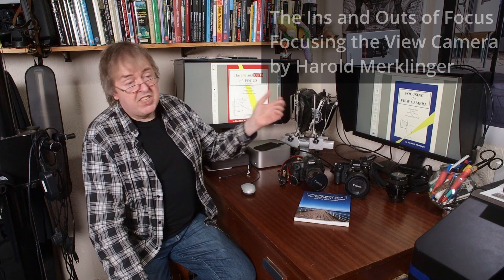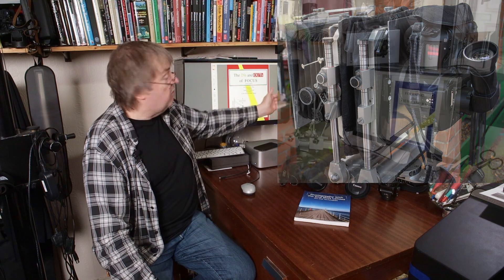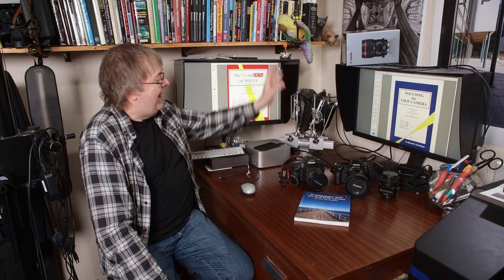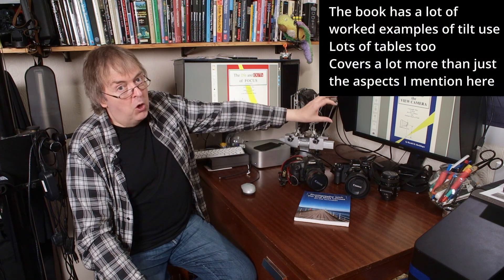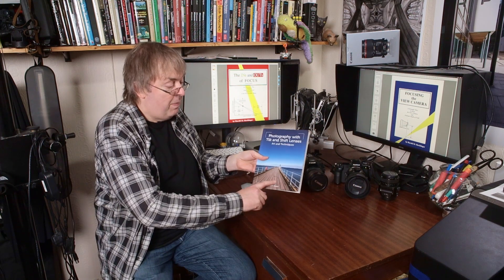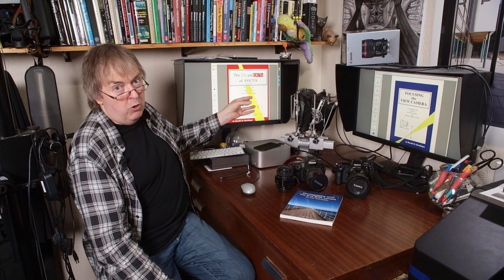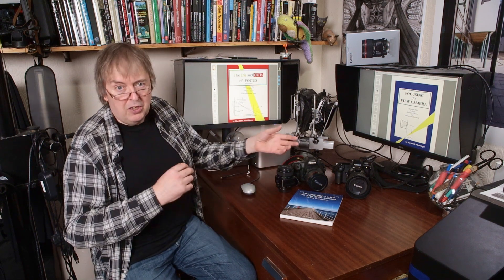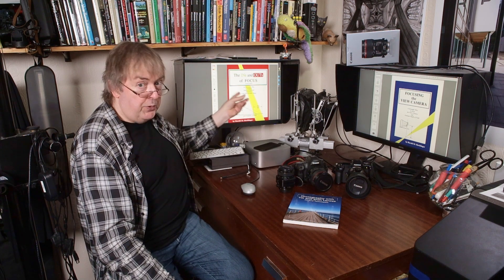Two downloadable books which changed my photography. What are sharpness, depth of field & lens tilt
Two* books [PDF] by Harold Merklinger explaining aspects of image sharpness and what depth of field means, as well as how to deal with tilted lenses. Transformed my landscape photography

Do note though that they are quite technical, they are worth looking at if you use a tilt shift lens or are concerned with sharpness, focus and depth of field.

*Note that there is also a useful addendum to the view camera book

My own tilt/shift book is available from the publishers in the UK. Elsewhere, search your local book store for ISBN: 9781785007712 PHOTOGRAPHY WITH TILT AND SHIFT LENSES

Time to retire hyperfocal focussing? Video

00:00 Start
00:22 Two technical photography books
01:33 Whats's a view camera
02:20 Adapting the view camera to a dslr?
03:09 Focusing view cameras and tilt shift lenses
04:50 Making the ideas easier to use
05:13 Making tilt/shift simple to use?
07:02 Why sensor size does not affect tilt
08:03 Why tilt and shift matter so much to me
08:52 Depth of field - Hyperfocal?
10:50 The meaning of sharpness
12:55 Beware depth of field calculators